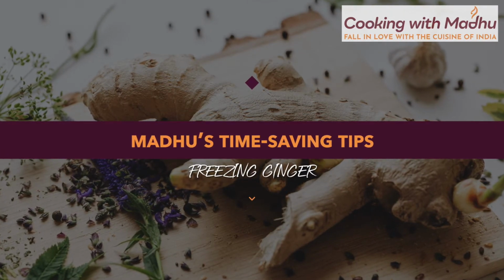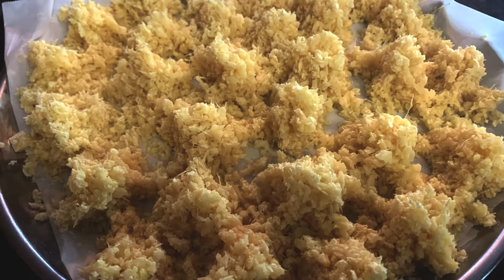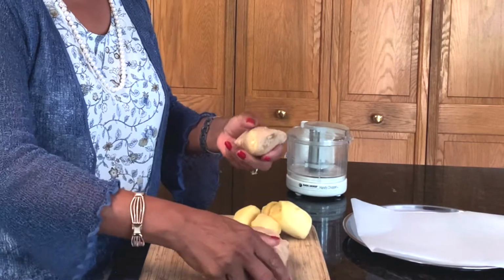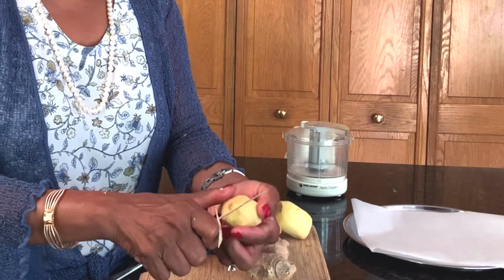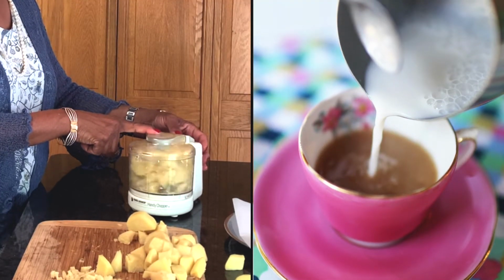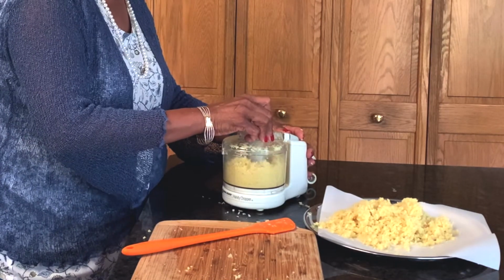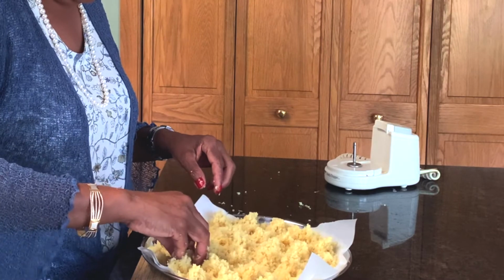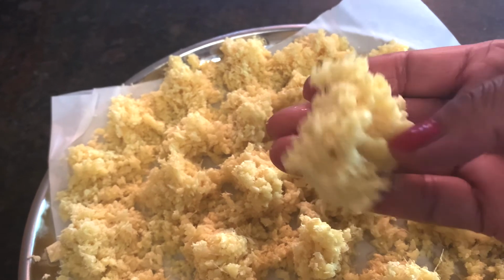Freezing Ginger - Madhu’s Time Saving Tips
Madhu’s Time Saving Tips: Freezing Ginger

📖Buy my cookbooks:
The Indian Vegan Kitchen: More Than 150 Quick and Healthy Homestyle Recipes
New Indian Home Cooking: More Than 100 Delicious, Nutritional and Easy Low-Fat Recipes

⭐If you liked this video, please show your support! Help spread the word of delicious, Indian cuisine.